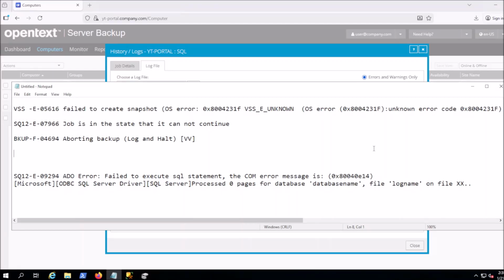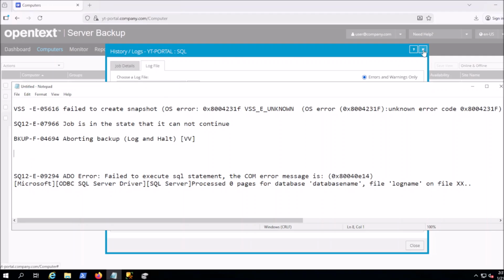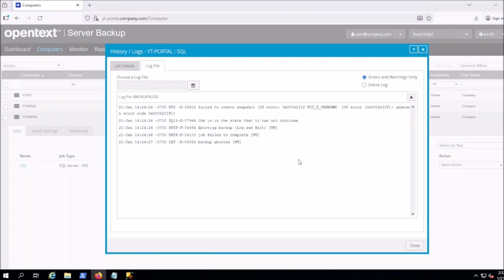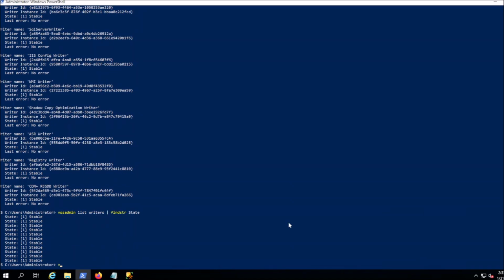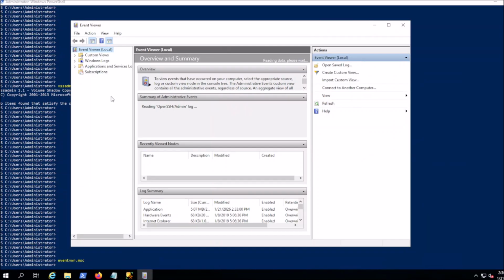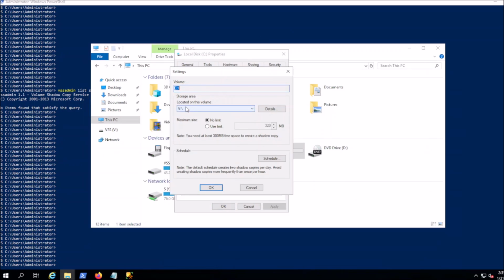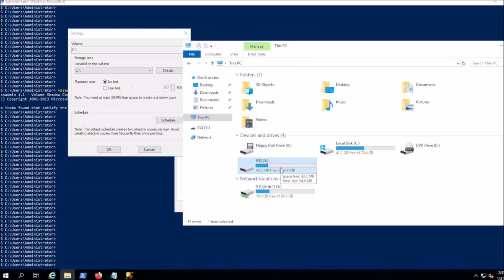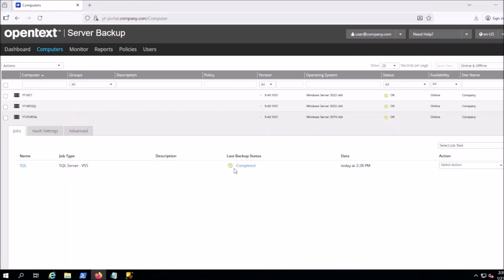Windows SQL Backup Forced to Fail - VSS 0x8004231f or 0x80040e14 in OpenText Server Backup or Evault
A Windows Agent backup may fail for OpenText Server Backup or Carbonite or Evault resulting in the following error messages:

VSS -E-05616 failed to create snapshot (OS error: 0x8004231f VSS_E_UNKNOWN  (OS error (0x8004231F):unknown error code 0x8004231F))
SQ12-E-07966 Job is in the state that it can not continue
BKUP-F-04694 Aborting backup (Log and Halt) [VV]

It may also present the following error:

SQ12-E-09294 ADO Error: Failed to execute sql statement, the COM error message is: (0x80040e14)
[Microsoft][ODBC SQL Server Driver][SQL Server]Processed 0 pages for database 'databasename', file 'logname' on file XX..